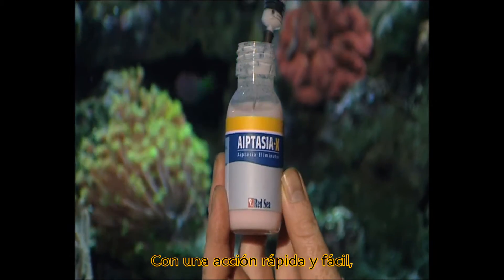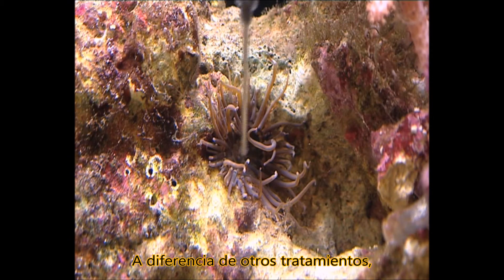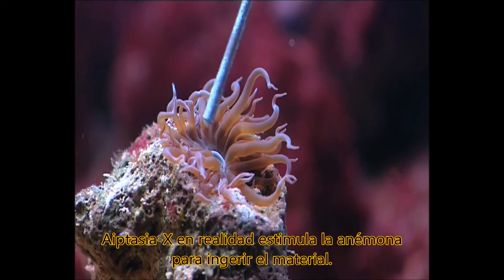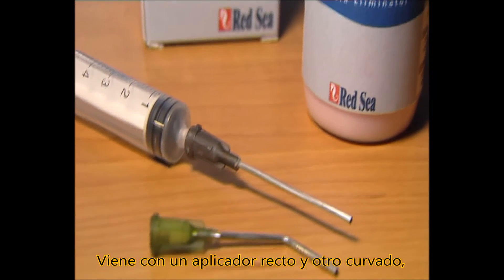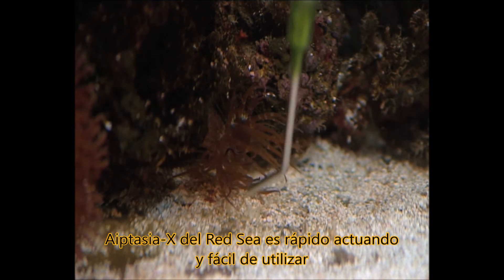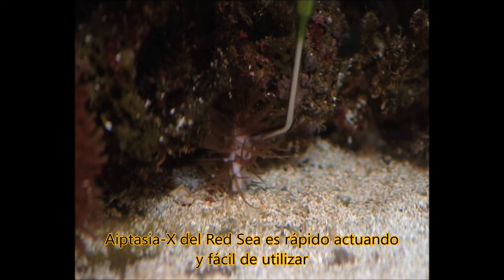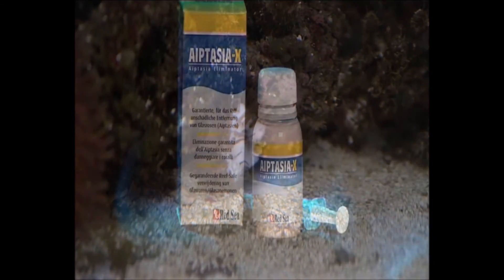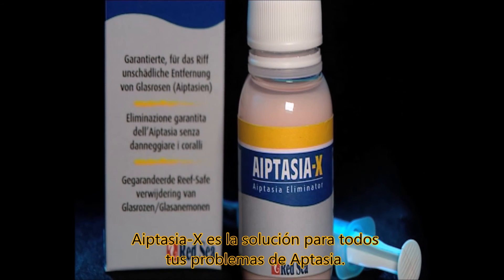Elimina la Aiptasia con Aiptasia-X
Tratamiento Garantizado contra la Aiptasia y seguro para los corales que ofrece:
・ Un material adhesivo único
・ La Aiptasia no se retrae durante el tratamiento
・ No afecta a la química del agua
・ Incluye un aplicador con puntas recta y angular

Red Sea ha desarrollado para todos los aficionados al arrecife, una fórmula única con patente pendiente, para tratar las plagas de anémonas Aiptasia SP., Anemonia majano y Boloceroides sp.

Afectan a casi cualquier acuario de arrecife, la Aiptasia (conocida como anémonas de cristal), a menudo se introduce vía roca viva o con los corales y puede alcanzar rápidamente proporciones de plaga en el acuario marino, destruyendo los corales y otros animales marinos con efecto devastador.

Los tratamientos existentes a menudo fracasan porque cuando se siente amenazada, la Aiptasia rápidamente se retrae en agujeros en la roca y empieza a liberar plánula (larvas) en el acuario, que pueden convertirse en anémonas completas en muy poco tiempo. Además, cualquier parte del cuerpo de la anémona puede regenerarse en una anémona completa  adhiriéndose a la roca. Muchos tratamientos por lo tanto pueden conducir a una proliferación, en lugar de la eliminación de Aiptasia.

Los trabajos de investigación de Red Sea, han llevado al desarrollo de la Aiptasia-X, un producto que supera los problemas generalmente asociados a los tratamientos de la Aiptasia gracias a su fórmula única.

Aiptasia-X consiste en componentes naturales que forman un material excepcionalmente grueso y pegajoso. En lugar de provocar a la Aiptasia al sentirse amenazada, ésta detecta la fórmula única como alimento y estimula a la anémona a ingerir el material. La forma adhesiva del tratamiento facilita la aplicación del material así como el sellado de boca de la anémona, evitando cualquier emisión de la plánula. Al cabo de unos minutos de aplicar el material, la Aiptasia implosiona erradicando la anémona y su plánula.

Este muevo tratamiento de Red Sea es completamente seguro para el acuario de arrecife y cualquier material no ingerido por la Aiptasia es inofensivo incluso para los invertebrados más sensibles. El exceso de material se disolverá sin causar daño ni consecuencias adversas a largo plazo.

Fácil de utilizar y muy eficaz, Aiptasia-X proporciona una solución deseada por los aficionados durante mucho tiempo en un momento u otro de la vida de su acuario. El kit de Aiptasia-X incluye una botella de 60ml de material además de un set de aplicador, compuesto por una jeringuilla con 2 puntas (recta y angular) que permite el tratamiento incluso de las anémonas más inaccesibles. Los 60ml proporcionados en el kit deben ser suficientes para tratar aproximadamente 100 Aiptasias.